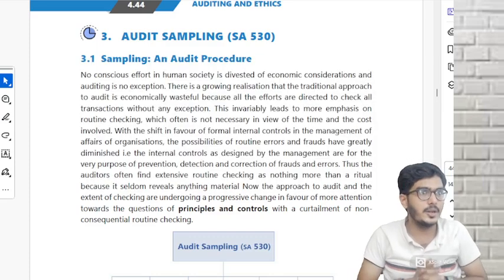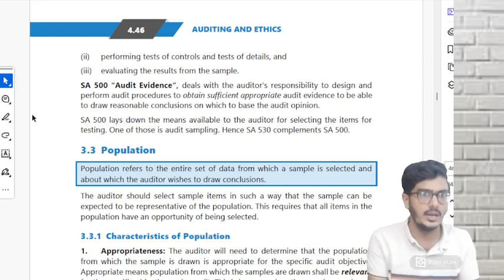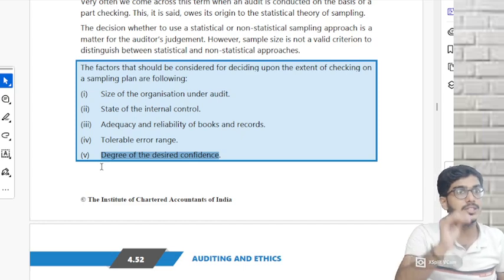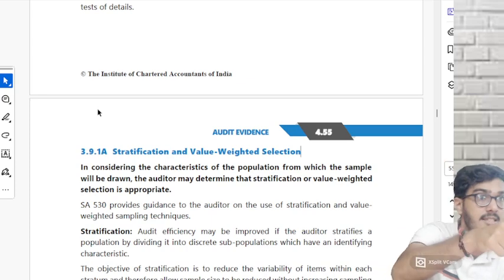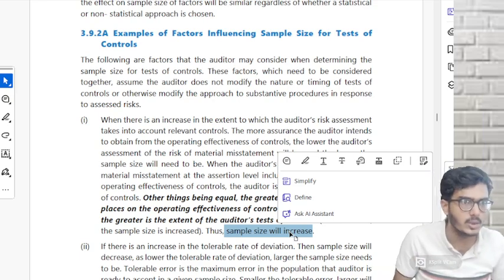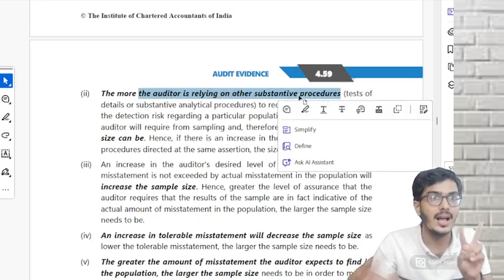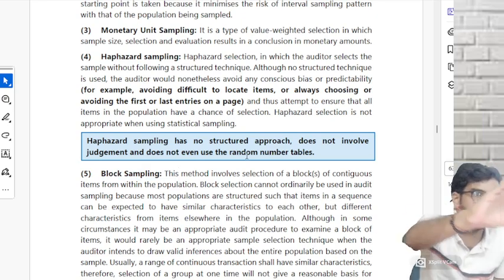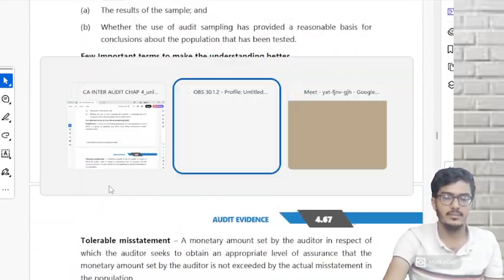CA Inter Auditing Revision